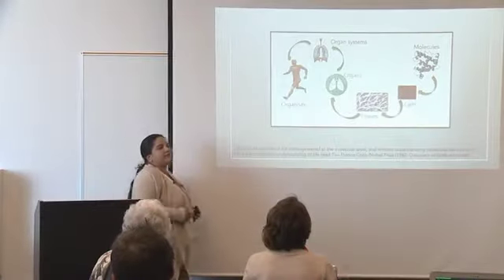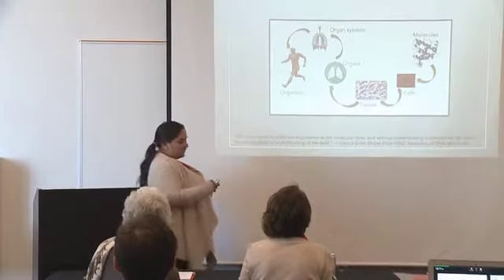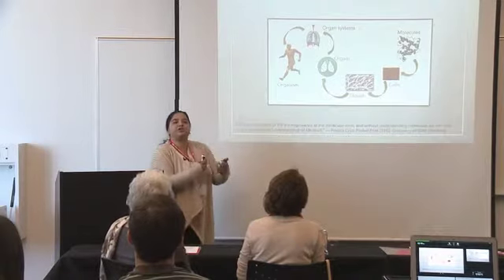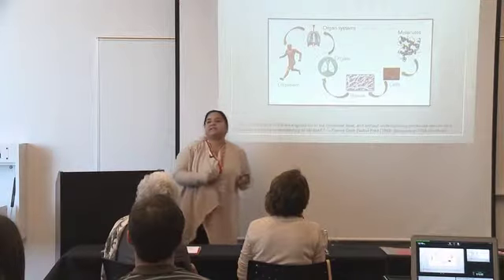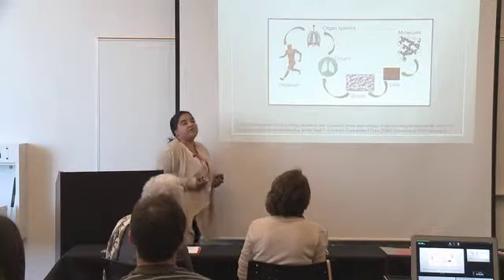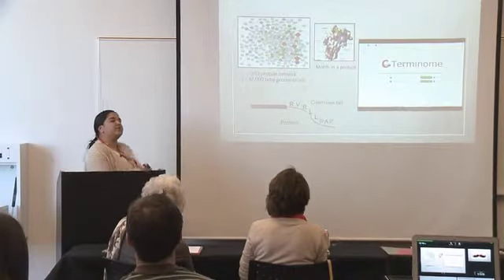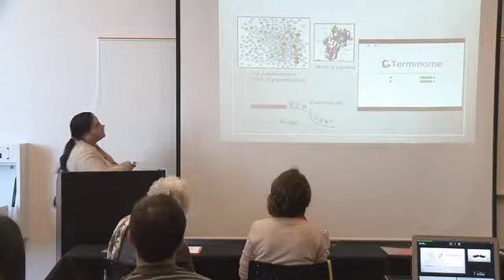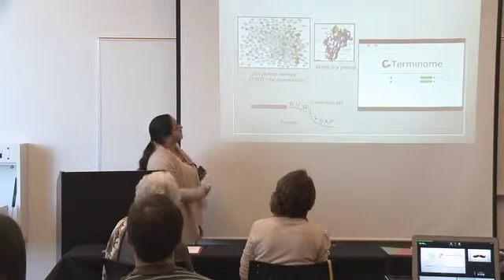Surbhi Sharma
College: Sciences
Department: Life Sciences
The functional C-terminome